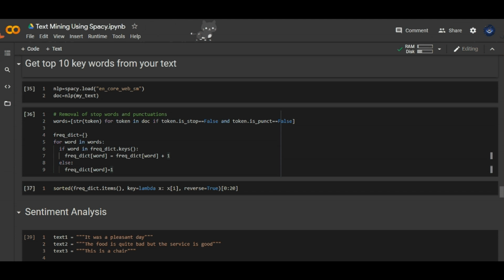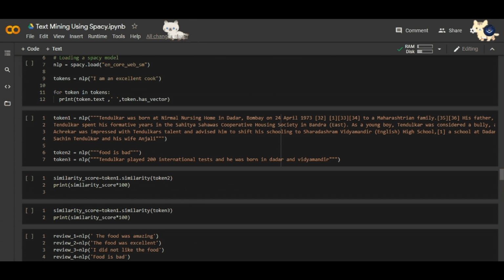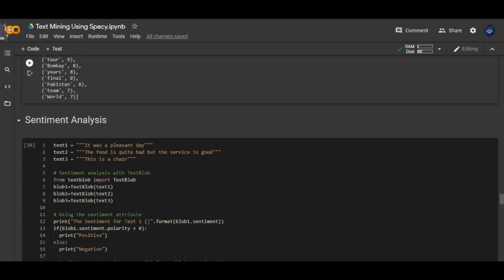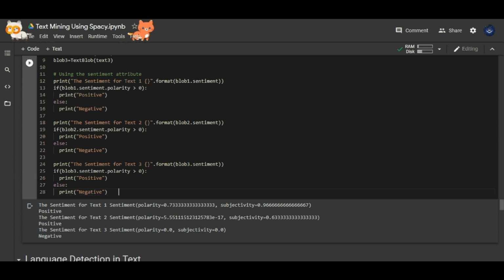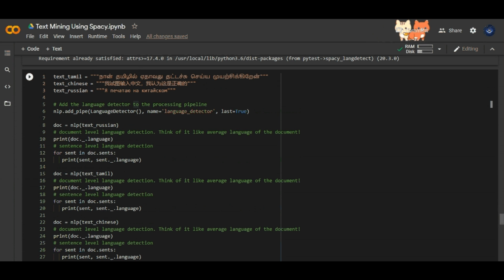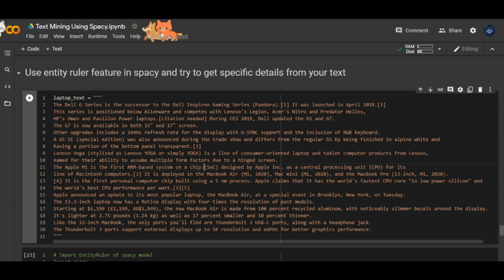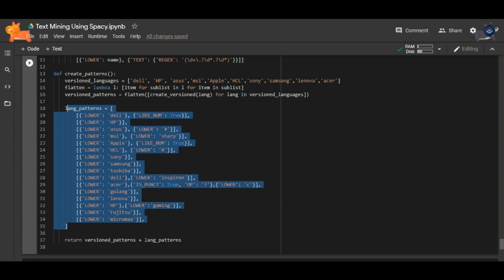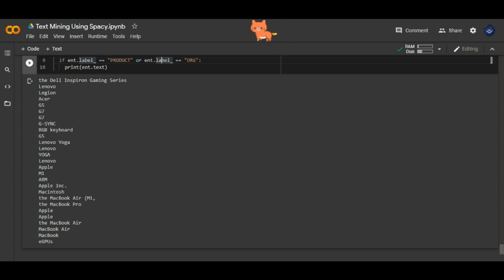Beyond the Basics - Solving Real Life Text Problems - 1